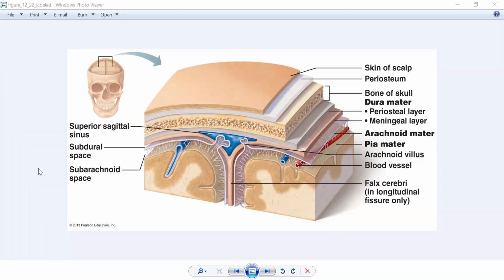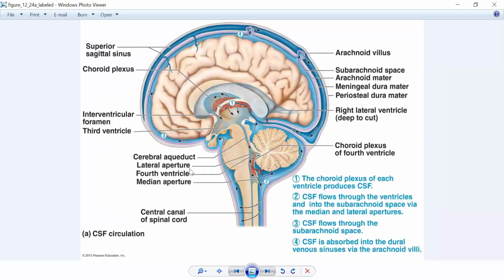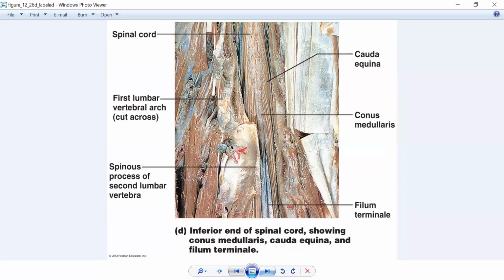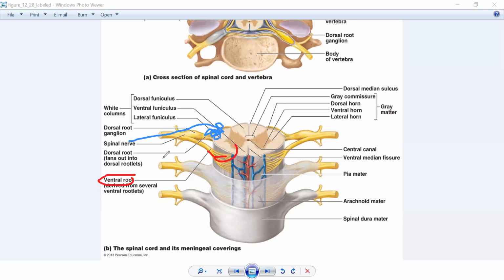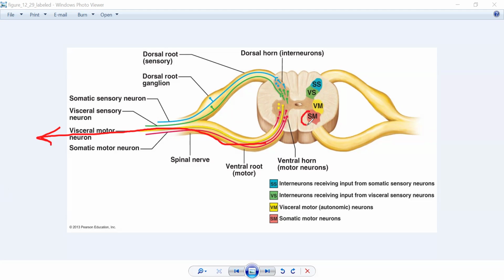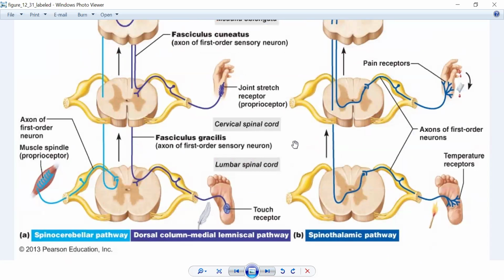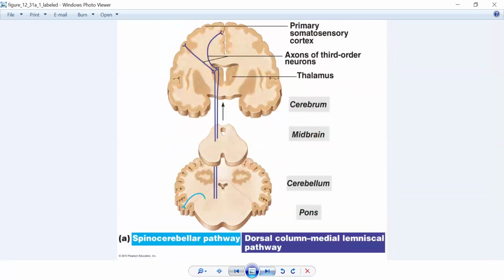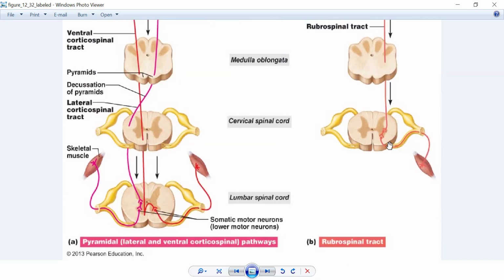Chapter 12 Part II The Central Nervous System